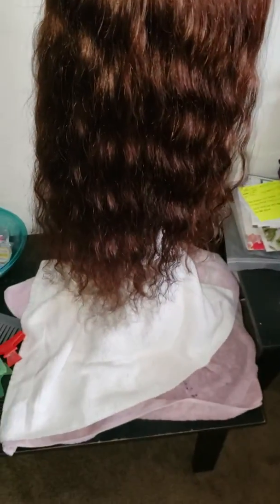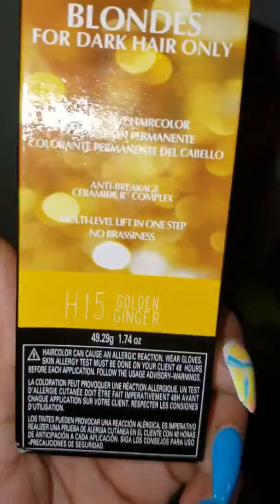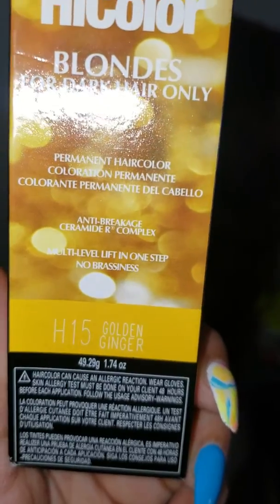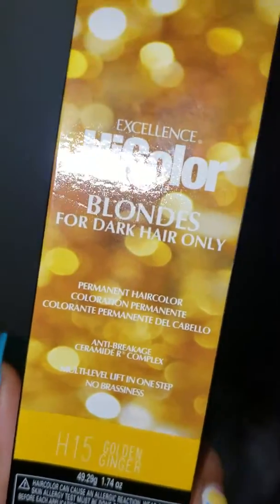Luvme hair 22 inch Undetectable Transparent Lace Best Virgin Hair Full Lace Wig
Deep wave 22 inches colored with Lorel H15 Golden ginger 30 vol.